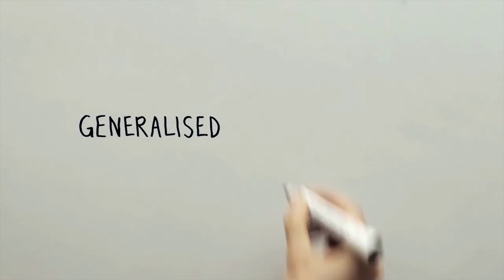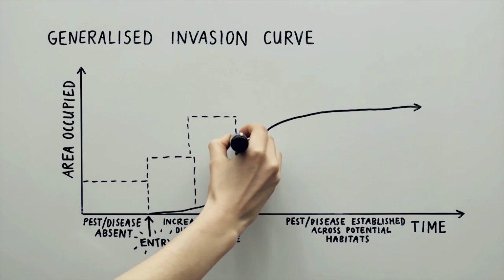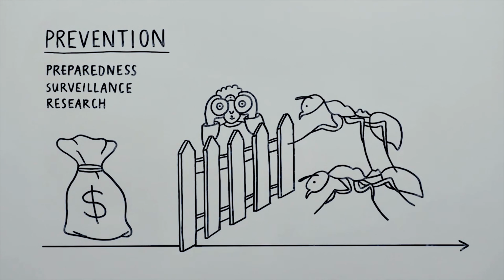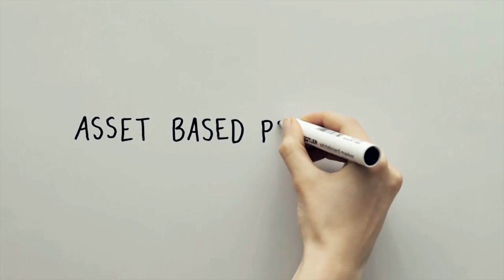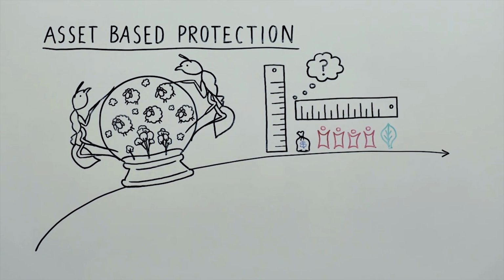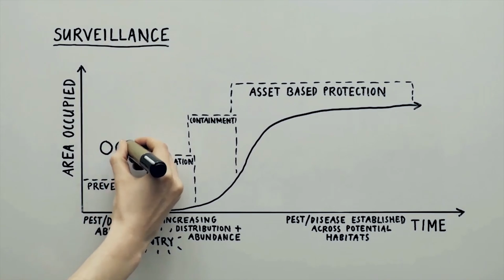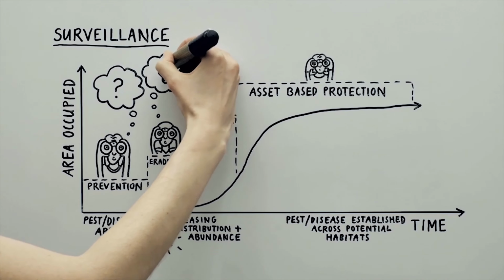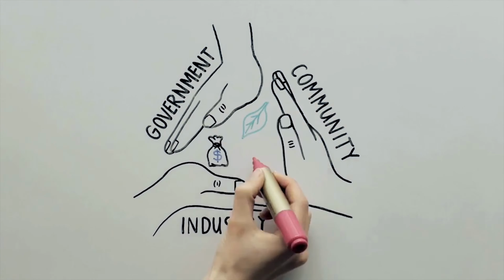Invasion curve animation Biosecurity Council of WA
Narrated animation

Every West Australian can help protect our State from pest and disease threats that impact on businesses, industry, the economy, the environment and our lifestyle.
Western Australia has an enviable biosecurity status, free from many of the world’s worst pests and diseases – a reputation that opens doors to opportunities, especially trade.
This reputation is at risk as our exposure to possible biosecurity threats increases.
It is important that we work together – government, industry and community – to maintain our biosecurity defences. But, how can our efforts best provide social, economic and environmental benefits for our communities and industries?
The Generalised Invasion Curve is a useful tool to summarise where government, industry and community should direct their efforts and investments at various stages of an invasive species’ incursion.
The Curve illustrates the increasing area occupied by an invasive species over time.
If a plant or animal pest or disease was introduced into Western Australia and left unchecked, it would increase in its spread – or distribution – and number of individual organisms – its abundance – until it became established across all its potential habitats.
The Invasion Curve also identifies the most appropriate course of action to take, depending on the distribution and abundance of the invasive species.
These are categorised as prevention, eradication, containment and asset-based protection.
Before an invasive species reaches our borders, investment in prevention, preparedness and surveillance, as well as research to better understand a species’ behaviour, will minimise the risk of an incursion.
It’s much more cost effective to prevent threats like myrtle rust, red imported fire ants and foot and mouth disease than to manage them once they’ve entered the State.
Once an invasive species crosses our borders and we know where it is, our efforts are best aimed at stopping it from spreading further and eradicating it if we can. Eradication relies on both knowing how far an invasive species has spread and having appropriate tools to completely eliminate it.
The economic benefits of the eradication of invasive species, such as starlings and Queensland Fruit Fly, outweigh the costs; and the environmental and social benefits can also be important.
Support for containment is necessary when an invasive species has got beyond eradication and the priority is to prevent it from spreading further, like in the case of Cane Toads.
The economic returns on containment are generally lower and, on balance, environmental or social outcomes may be more important when making decisions to act.
Once an invasive species becomes established and widespread beyond containment lines, the focus becomes protecting key assets, such as farmland, industries, recreational areas and natural ecosystems.
Typically, the return on this investment is relatively low. However, this can be difficult to measure – for example, how do we put a price on the value of saving a native species from extinction? The economic, social and environmental benefits of asset-based protection can be far reaching.
Foxes, Patterson’s curse and rabbits are good examples of invasive species that are widespread, and where containment is no longer an option. Here, the community and industry are best placed to protect particular assets, while government plays a key role in protecting the State’s biodiversity.
Surveillance is an integral part of every stage of the Invasion Curve. It is essential to prevent an incursion and to confirm eradication, and is critical to safeguarding key assets. Everyone can play a role in biosecurity surveillance by keeping an eye out for the unusual, and reporting it when noticed.
Cooperative efforts are critical to successful biosecurity protection and response.
The Invasion Curve provides a simple, yet effective, way to quickly and responsibly evaluate the best course of action to minimise the impact from invasive species.
By having a clear understanding of how we work together across the Invasion Curve we can strengthen our biosecurity defences to maintain Western Australia’s desirable biosecurity reputation and all the opportunities and benefits it provides.

Acknowledge: Department of Environment and Primary Industries, Victoria
Acknowledge: Biosecurity Council of Western

You can also find the Department of Primary Industries and Regional Development on: